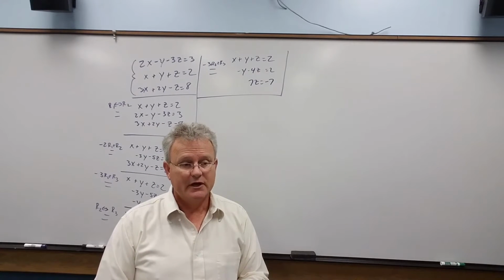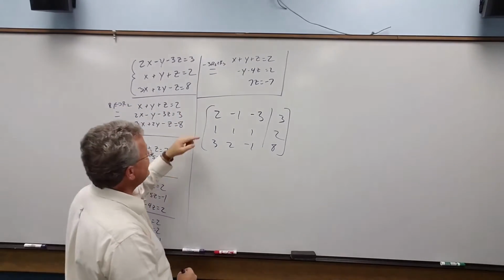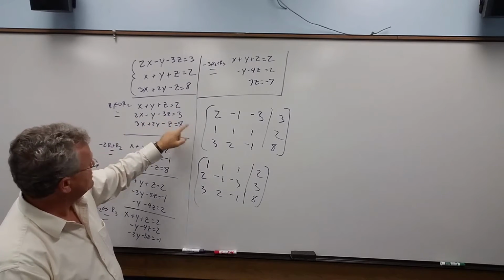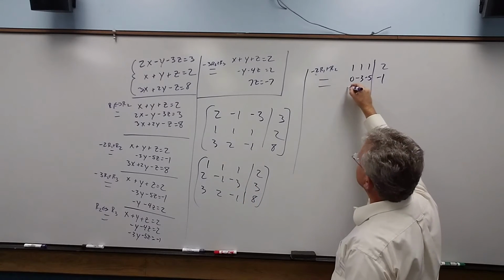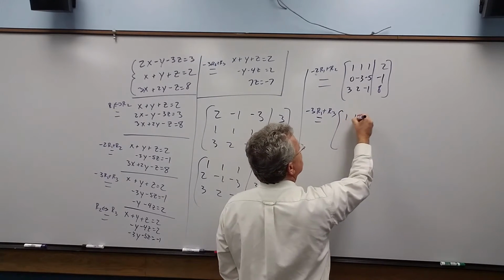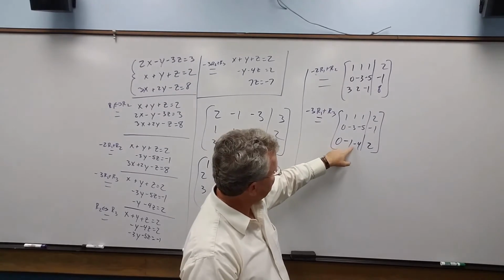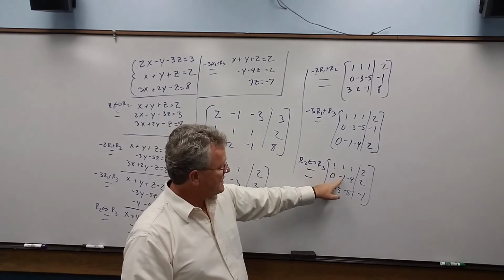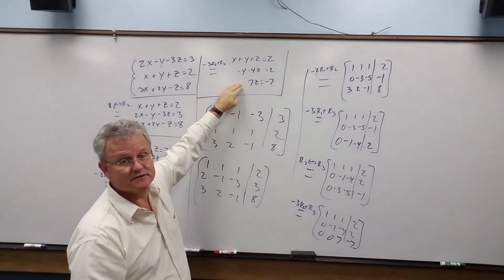Solving Systems of Equations Using Matrices